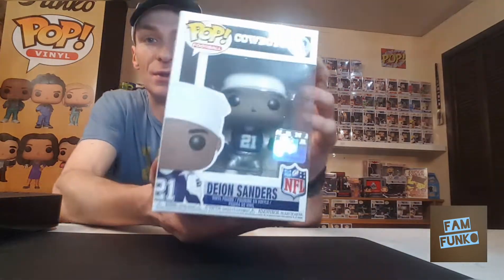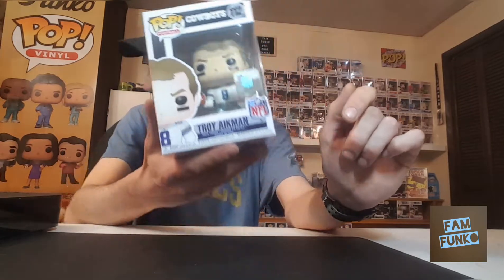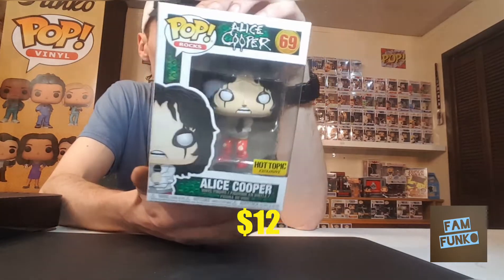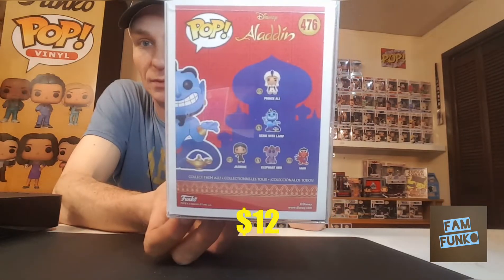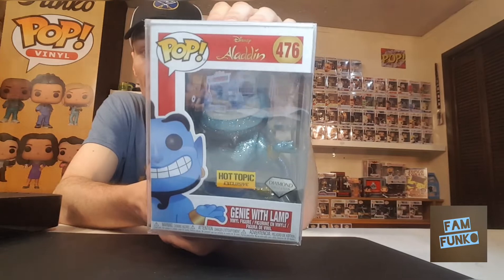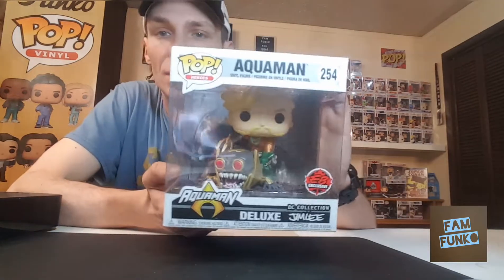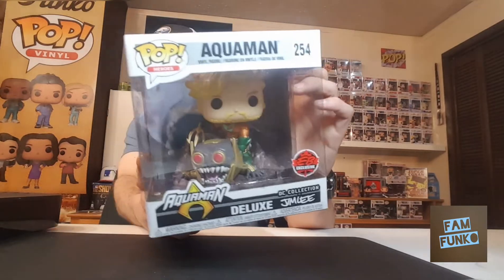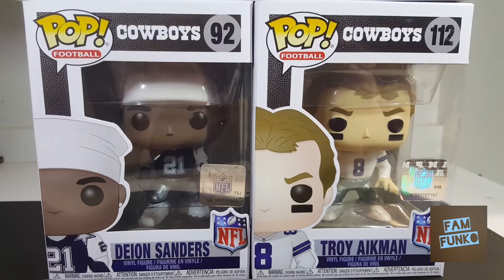Neil's Funko Haul! Jim Lee Deluxe Pops!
Neil's Funko pick ups from this week, picked up a couple big pops for the collection! Pops this week from EB Games, Hot Topic, Freakshow Comics, and Sunrise records.
All pricing is from the Funko App in USD.